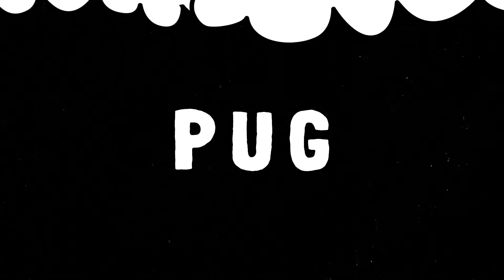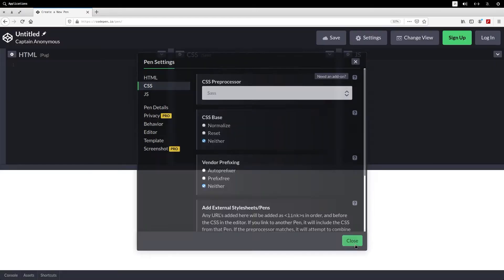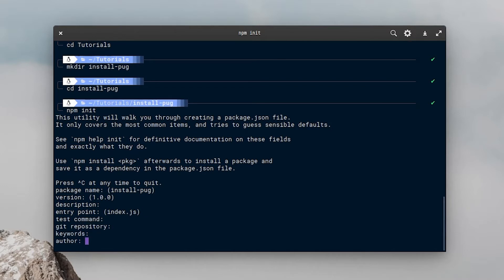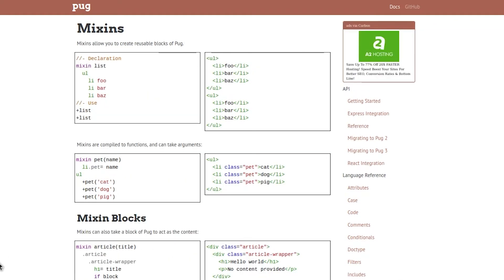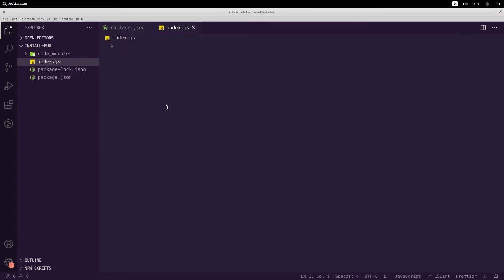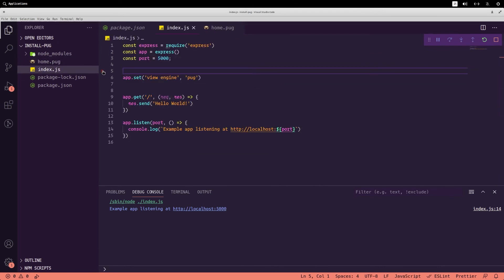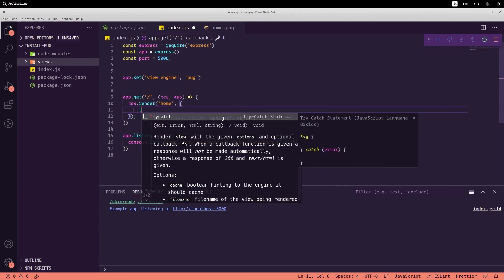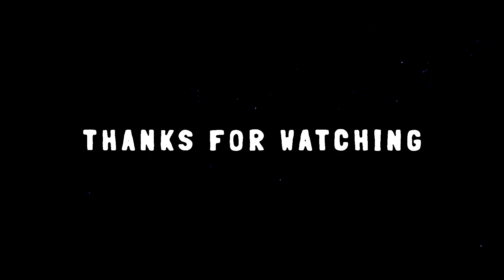PUG power up your HTML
What to learn after HTML? What is the trick to improve your HTML? how you could code faster by writing less code? those are some questions that I'm adressing in this video! If you have just learned html or you have learned HTML and CSS and you want more this is the video for you!

⏱️ - 𝗧𝗜𝗠𝗘𝗦𝗧𝗔𝗠𝗣
00:00 Objective
00:18 Fast Intro
00:22 What i'm talking about
00:32 Benefits
01:15 Live pug
02:23 Use pug locally
03:08 Installing packages
05:12 Creating our server
06:24 Using pug
07:52 Other features